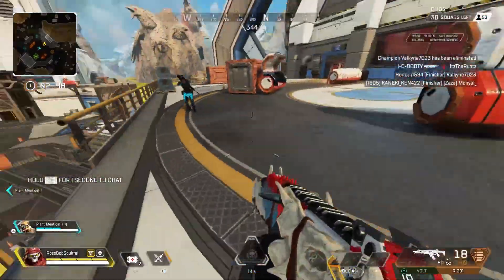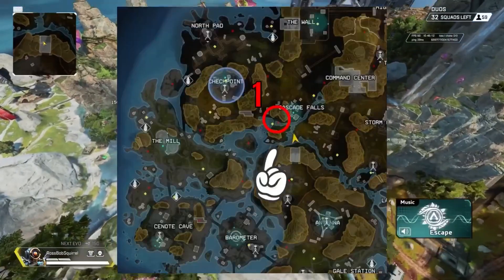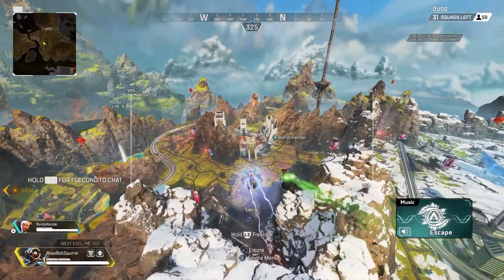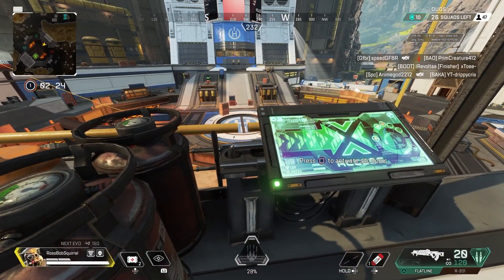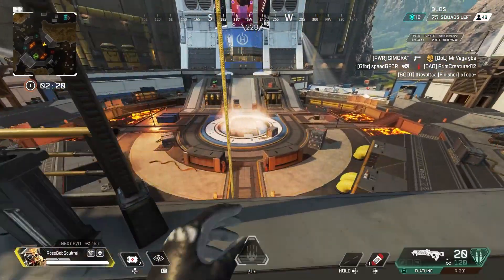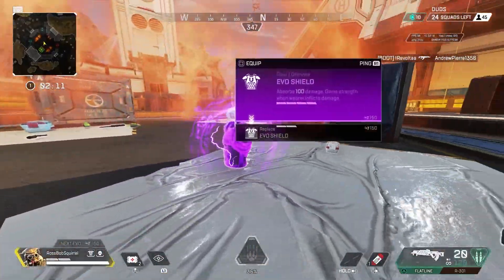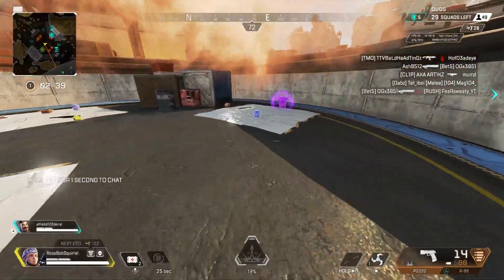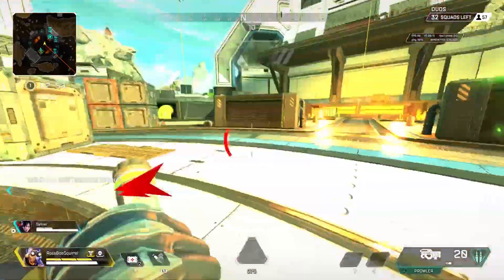100% Guaranteed Purple Shield Location on World's Edge | Apex Legends Season 11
Drop spot guarantees Purple or Gold Shield armor on World's Edge in Apex Legends Season 11. Best landing spot. 100% purple shield. World's Edge Ranked tips.

In this video, I show you where you can find a guaranteed Purple or Gold Shield on World's Edge in Season 11 of Apex Legends. Knowing this will give you the upperhand when dropping, and help you have an advantage against your enemies.